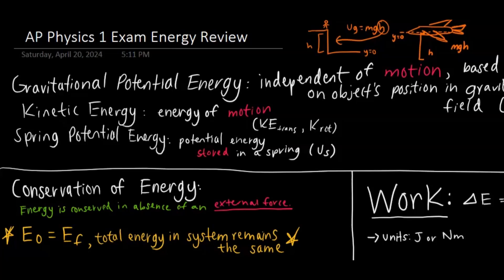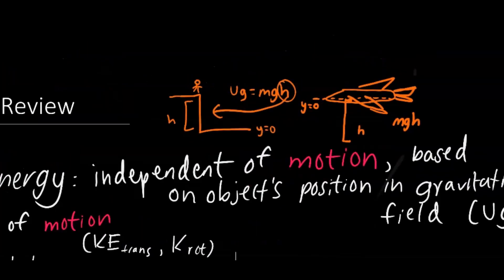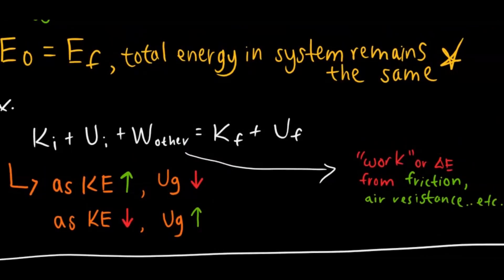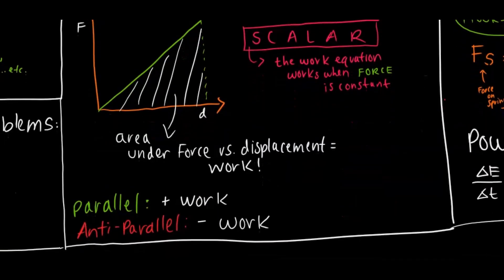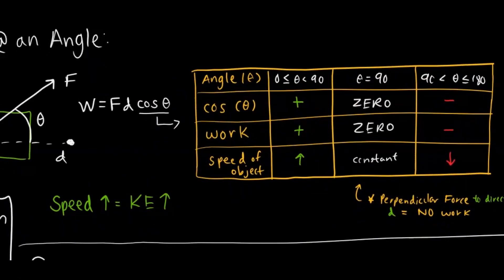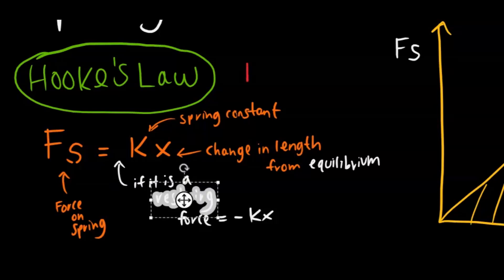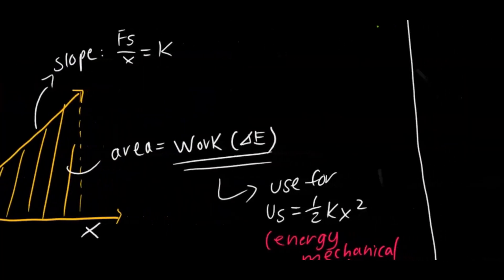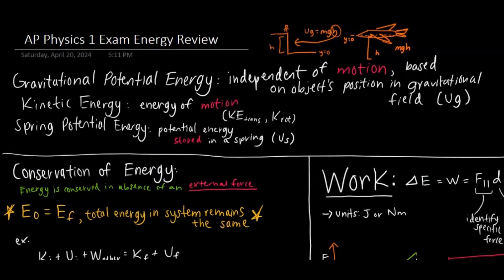AP Physics 1 Exam Review: Work, Energy, Power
Darren covers the Energy content on the 2024 AP Physics 1 Exam and reviews topics such as kinetic energy, potential energy, mechanical energy conservation, work, power, and energy transformation.

0:00 Intro
0:13 Types of Energy
1:47 Conservation of Energy
2:51 Work
3:48 Work at an Angle
5:17 Springs
7:12 Power